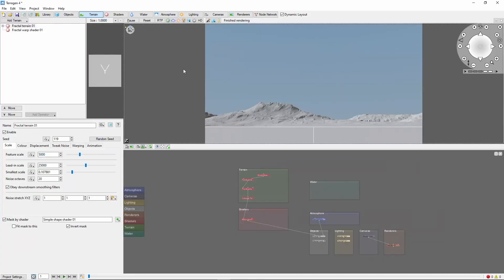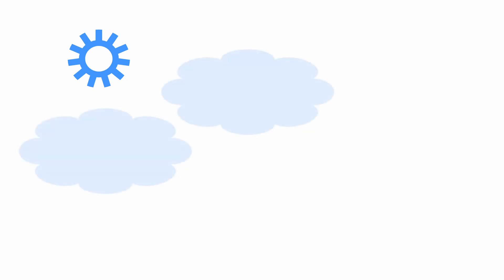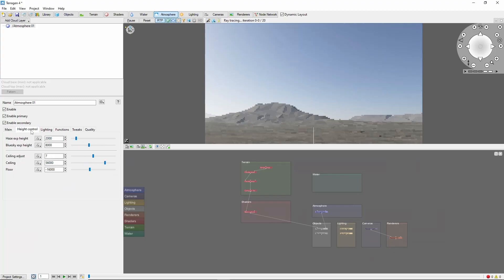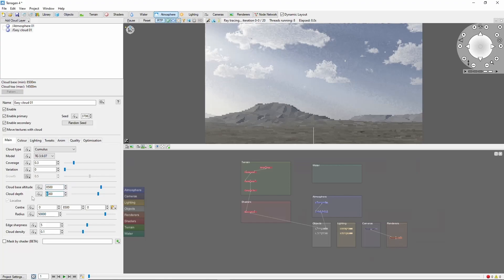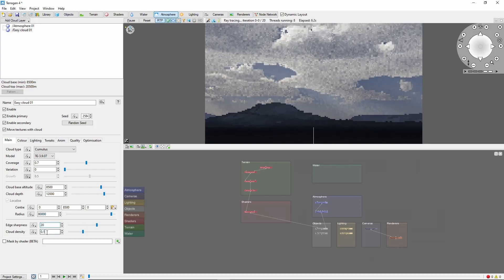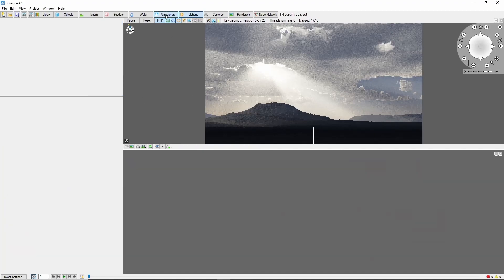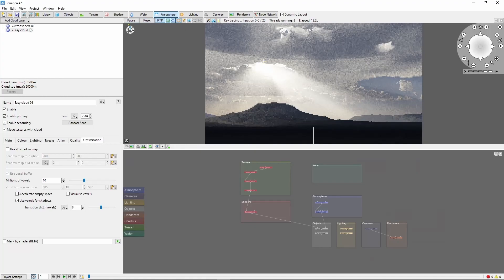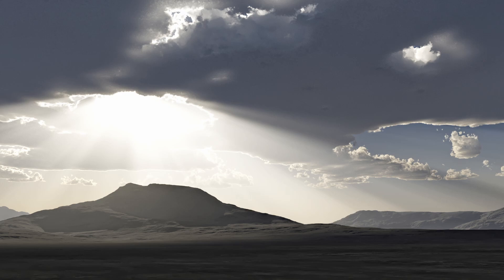How to get Sun Rays in Terragen 4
Some quick tips on creating sun rays, god rays, or crepuscular rays in Terragen 4.